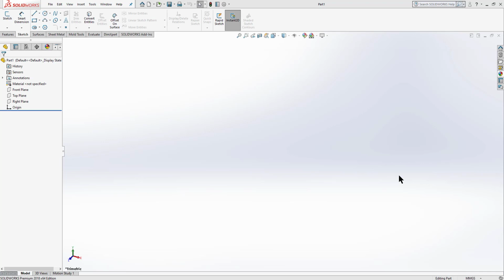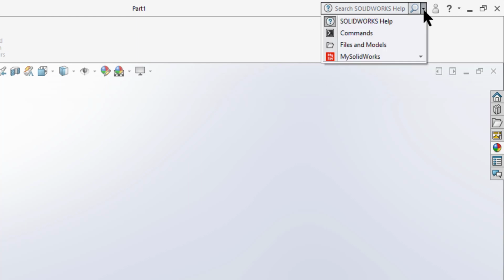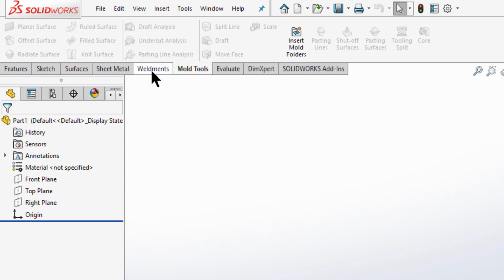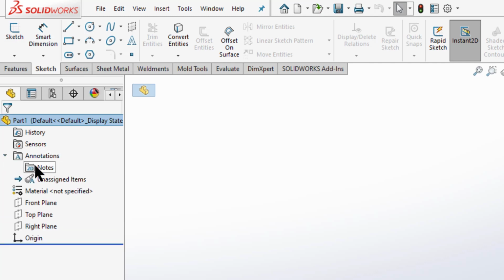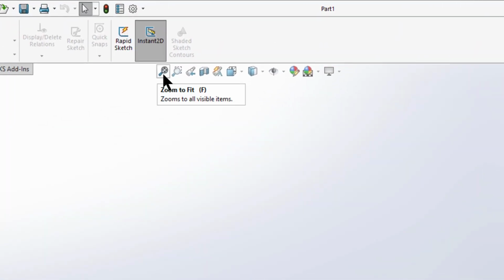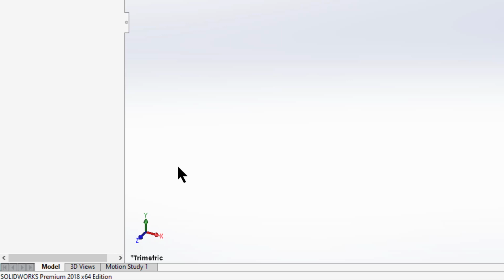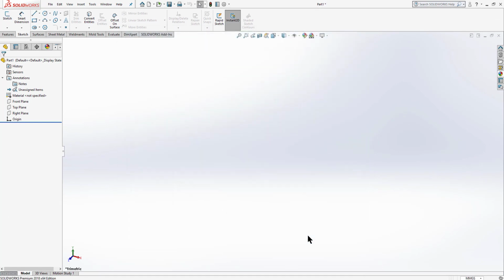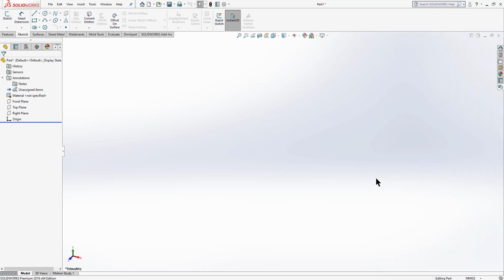Named Areas In Solidworks || Tutorial #1 || 2021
Hey Guys! this is the video on Solidworks named areas. It is the basic introduction video for complete beginners.

Products that I use to create my videos and best buy links:
1. Boya Mic
2. Asus ROG Strix G15 Laptop